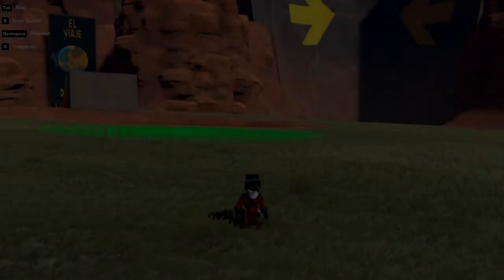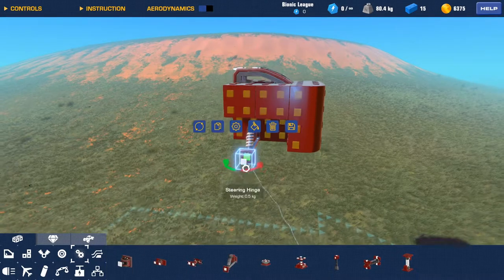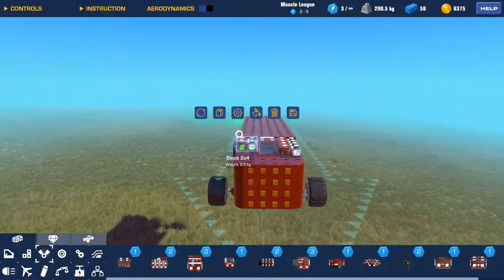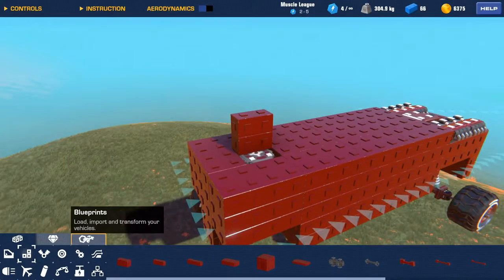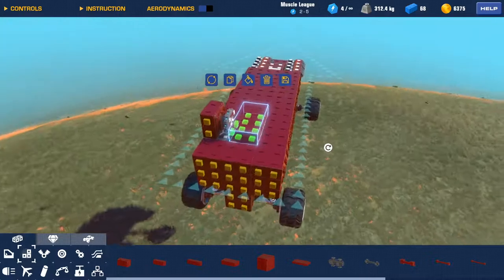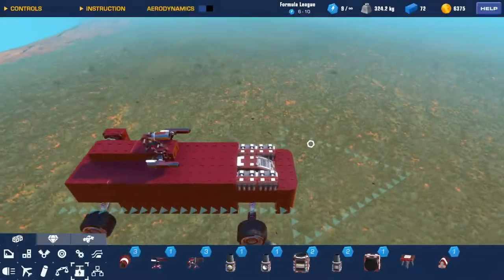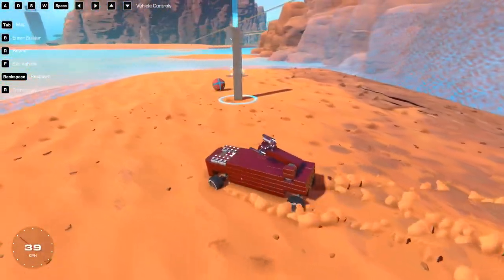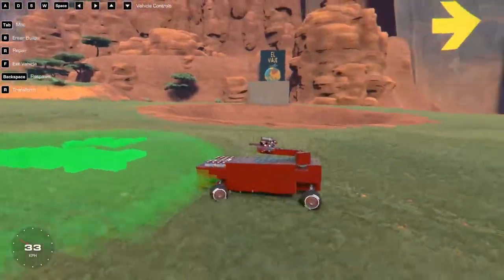Building a Missile launcher! Trailmakers.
Taking on another challenge build and i can tell you this! It went a lot better than the last one!